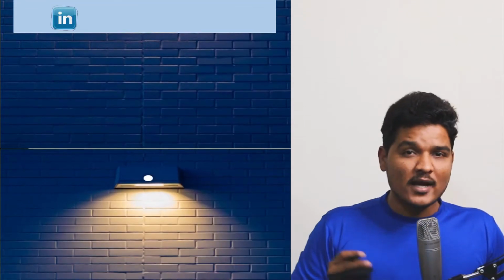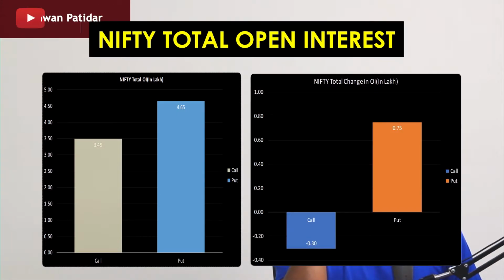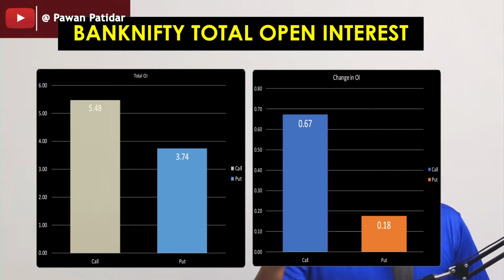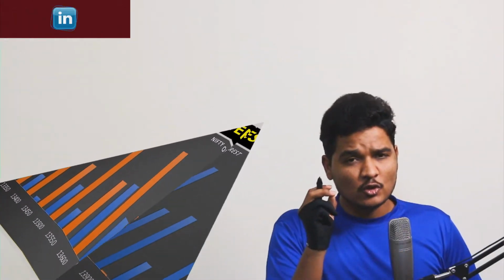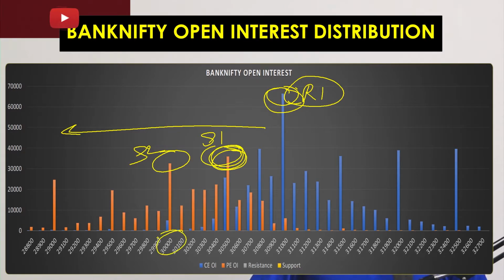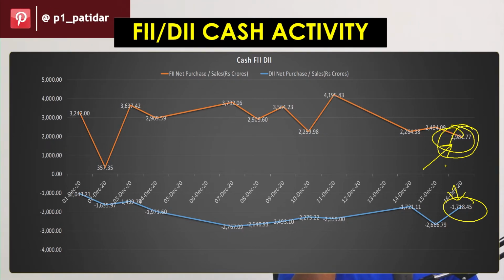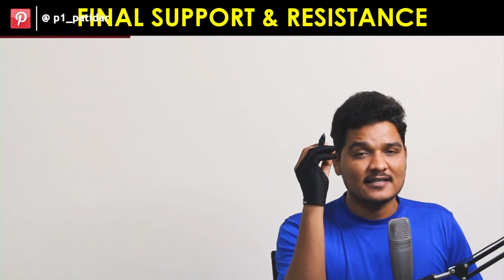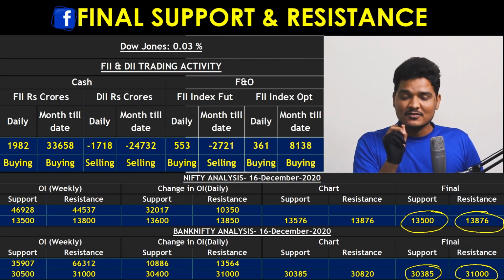Bull and Bear fight| Nifty and Bank Nifty Analysis for 17 Dec 2020!!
VIX for 17-December-2020 is 19.2. If we see cumulative picture, FII is Buying in this month till date and today also they are Buying. Weekly support for Nifty is at 13500 and resistance is at 13800 as per option chain Open Interest data. Based on our analysis final Support is 13500 and Resistance is 13876. Where as weekly support for BankNifty is at 30500 and resistance is at 31000 as per option chain Open Interest data. Based on our analysis final Support is 30385 and Resistance is 31000.

NIFTY 50 ANALYSIS FOR  18-December
NIFTY 50 ANALYSIS FOR 18-December-2020
BANKNIFTY 50 ANALYSIS FOR  18-December
BANK NIFTY ANALYSIS FOR 18-December-2020
NIFTY 50 ANALYSIS FOR TOMORROW
NIFTY 50 ANALYSIS FOR  Friday
BANK NIFTY ANALYSIS FOR  Friday
NIFTY 50
NIFTY EXPIRY DAY ON 24-12-20
NIFTY 50 ANALYSIS FOR 24-December-2020
NIFTY 50 TRADING ANALYSIS
CHART ANALYSIS FOR 24-December
Bank Nifty 50 Expiry on 24-December
BANK NIFTY TRADING ANALYSIS
CHART ANALYSIS FOR  18-December
BANK NIFTY
NIFTY EXPIRY DAY ON 24-December

bank nifty today, nifty prediction today, volume profile in Hindi, trading with volume profile,
candlestick analysis, candlestick stock pattern, trusted spots, cool brains, learn and earn,